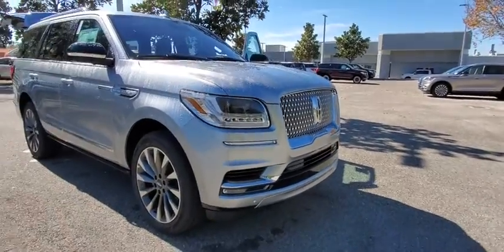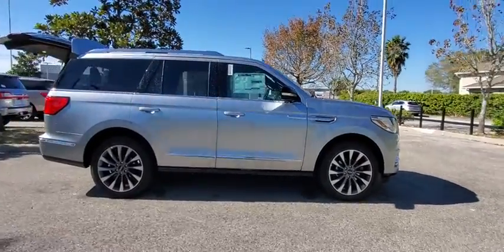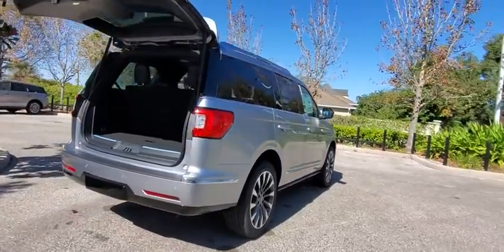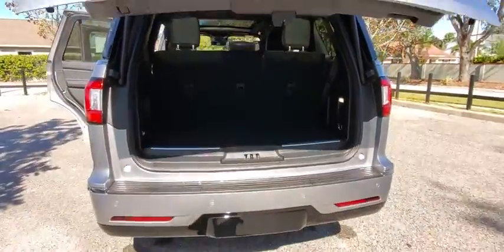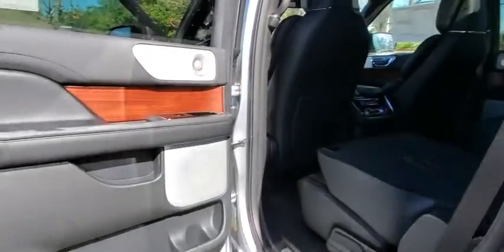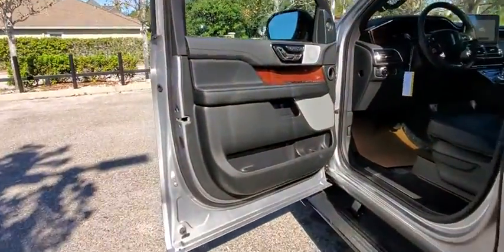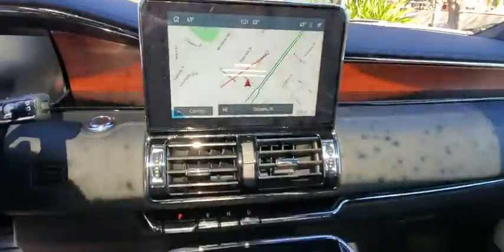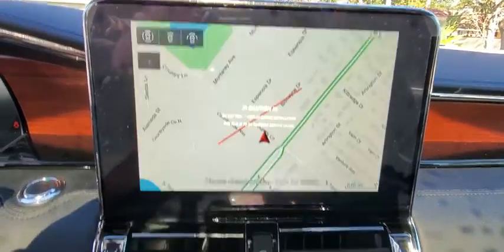2020 Lincoln Navigator Winter Park, Longwood, Kissimmee, Windermere, Orlando, FL 200290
Silver Radiance New 2020 Lincoln Navigator available in Orlando, Florida at Central Florida Lincoln. Servicing the Winter Park, Longwood, Kissimmee, Windermere, FL area.